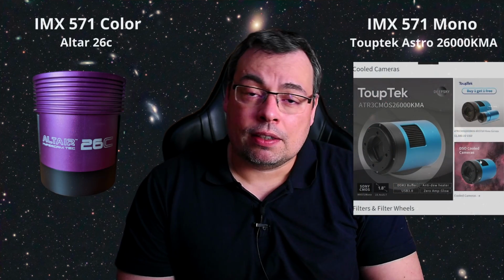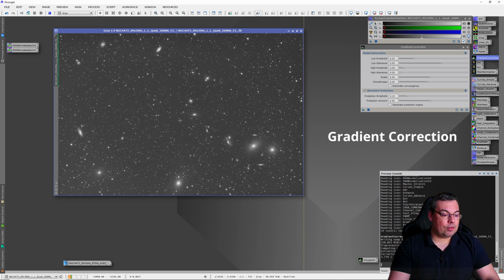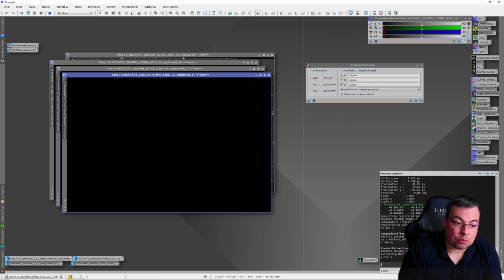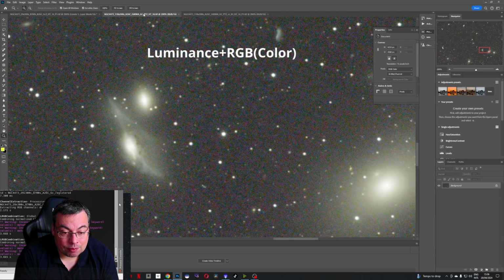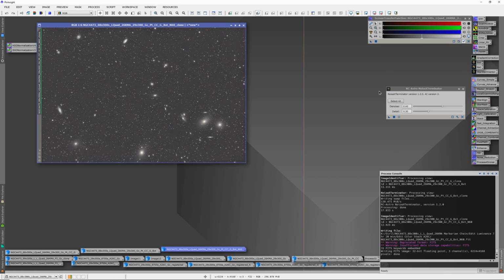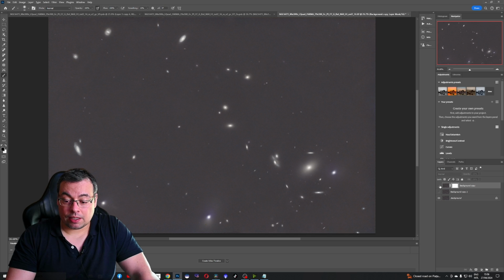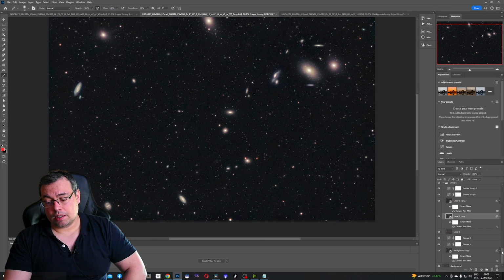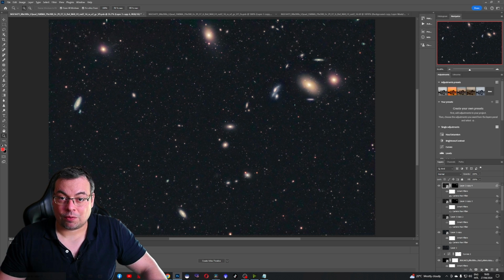Astro Hack to Level up Your Astrophotography to Apod Quality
How to use this Mono-Hack to get better image Resolution and Improve your Color Astrophotography Images to APOD image Quality. My capture with Markerian's Chain of Galaxies is featured by Nasa Sky Facebook page, and might be an Apod Winner. You can significantly improve your astrophotography captured with a color data by adding a monochrome luminance layer and combining them in Pixinsight.

Touptek Astro Cameras (Aff) Links:
Touptek Astro Mono Camera ATR3CMOS26000KMA IMX571 Mono